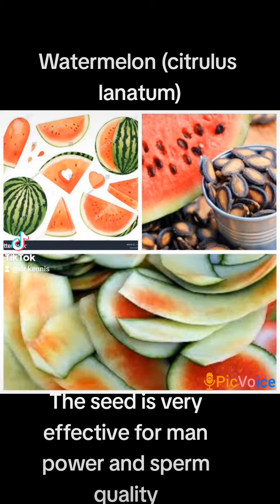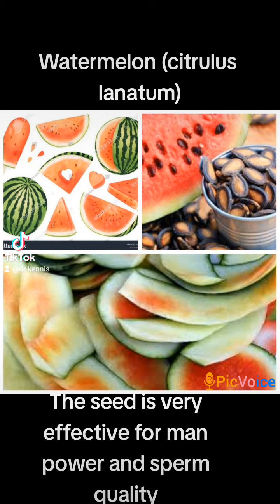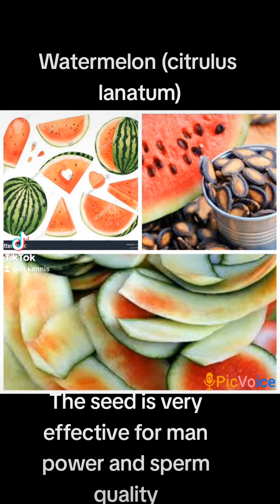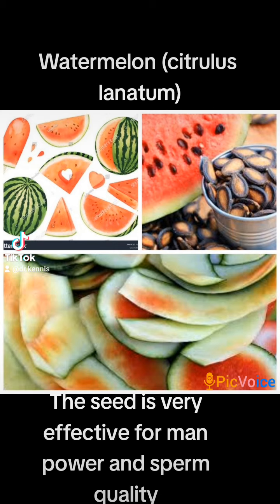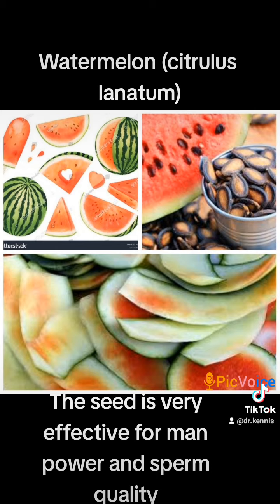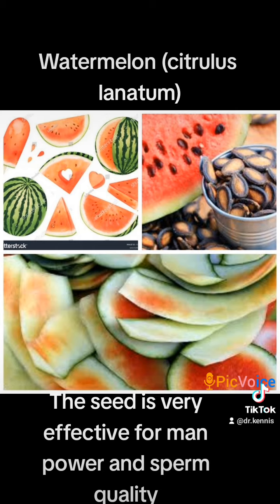health benefits of water melon, seeds and skin